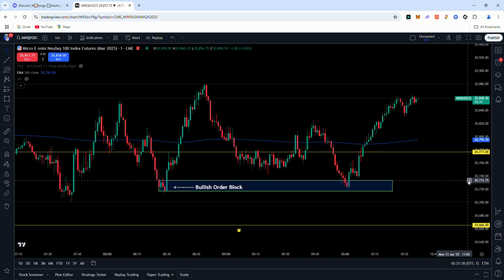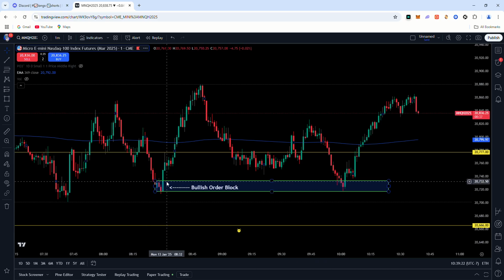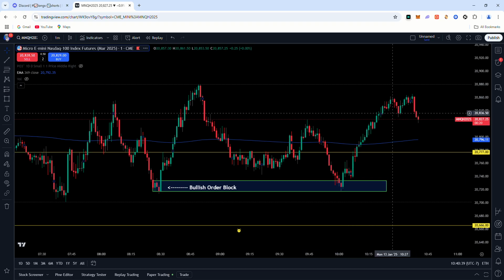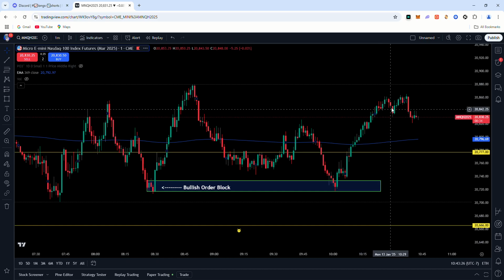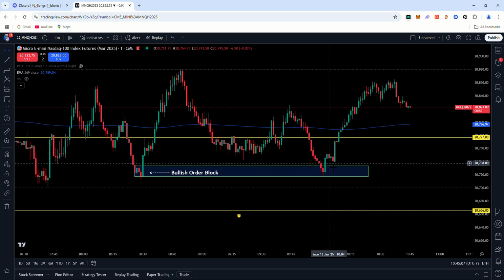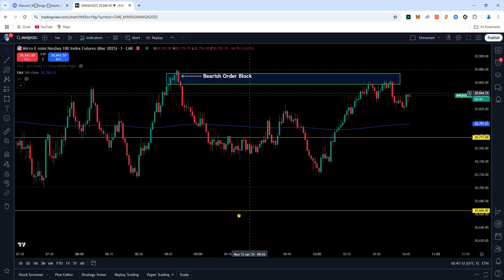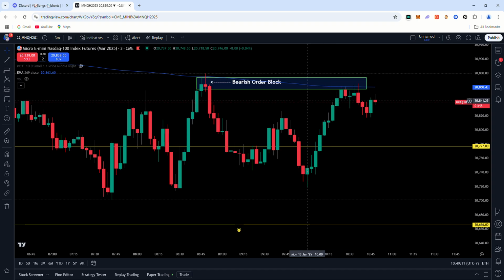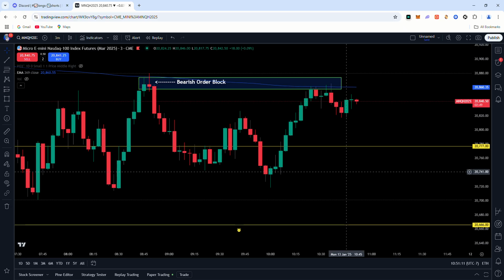Multi Dimensional Trading Video Series Part #3 📈📉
This is the third video of the #10 Part Multi Dimensional Trading Video Series
In this video we show how to use Bullish and Bearish Order Blocks (ICT) to run with the banks, institutions and to read the chart for large orders being placed.

Watch, listen and learn how to trade the fast moving Futures markets Stock, ETFs  and Opiton trading, Forex Markets, Crypto and Crypto futures.